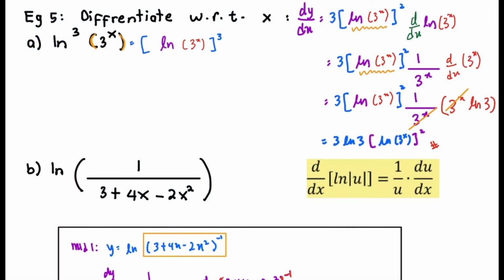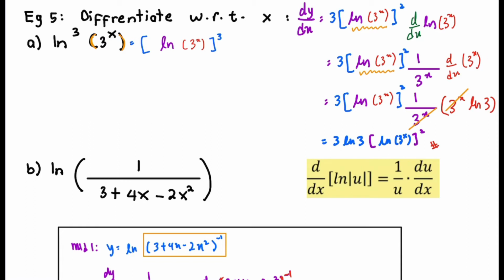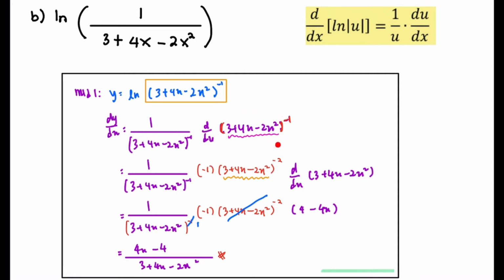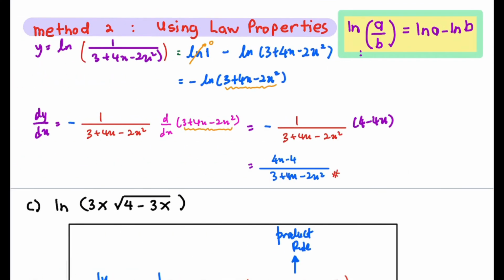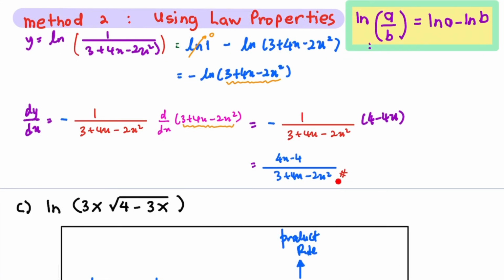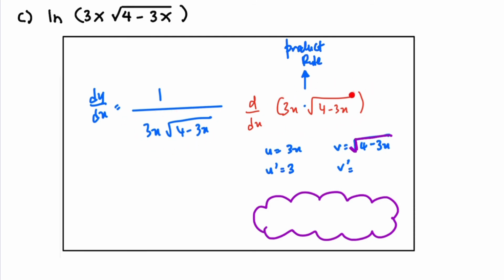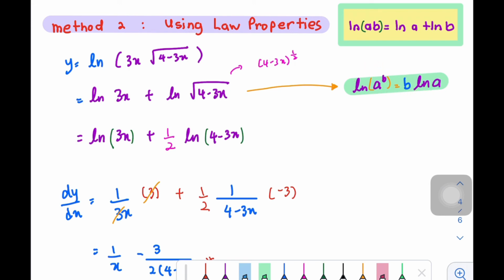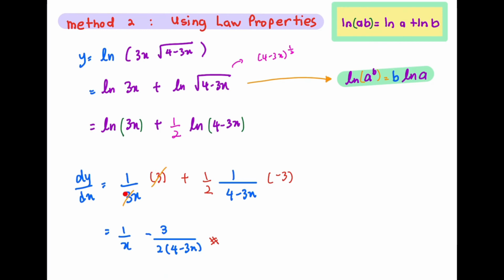MAT0134: 2.7 DERIVATIVES OF LOGARITHMIC FUNCTION PART 3